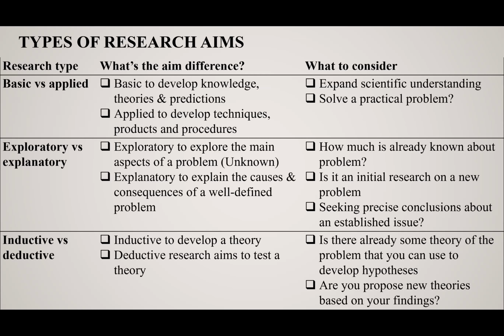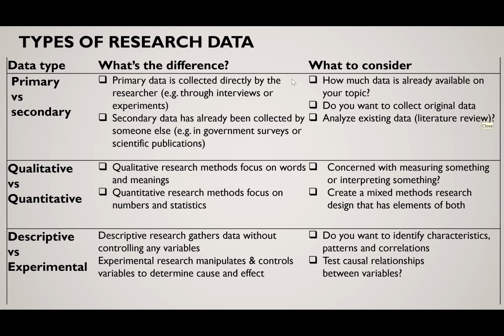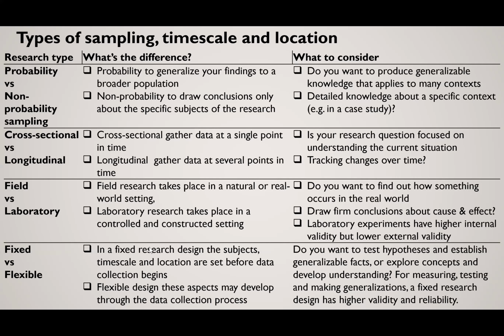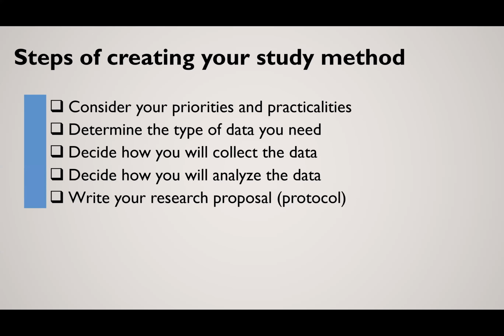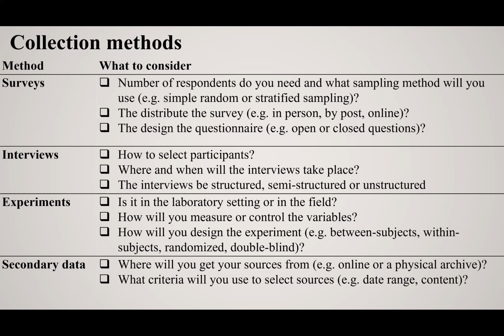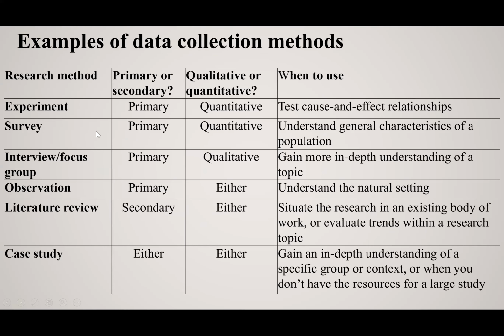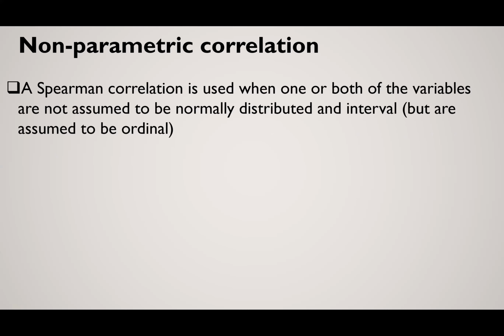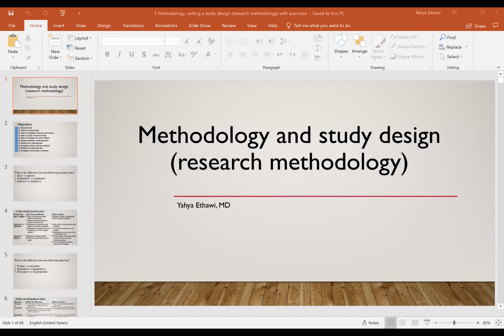Session 5, Methodology, writing a study design (research methodology) logo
This is the fifth session of the research series